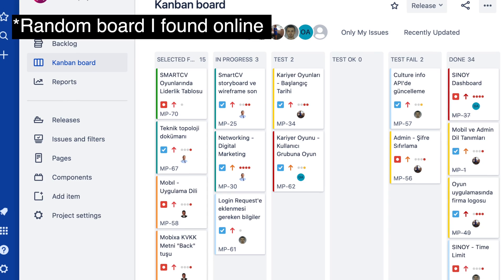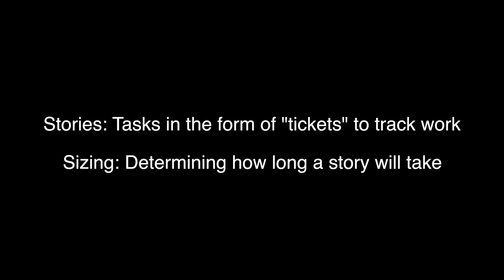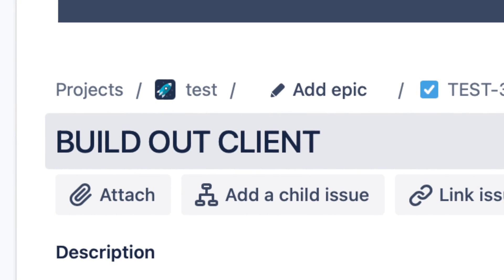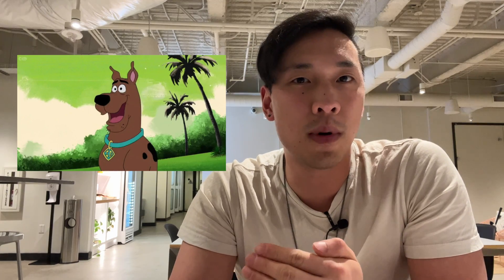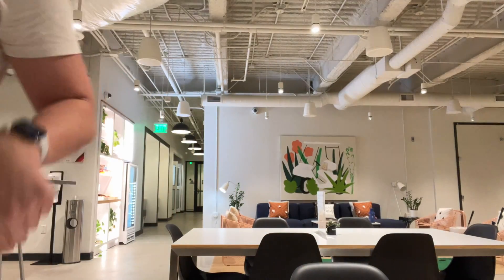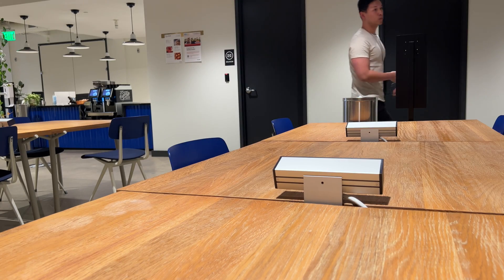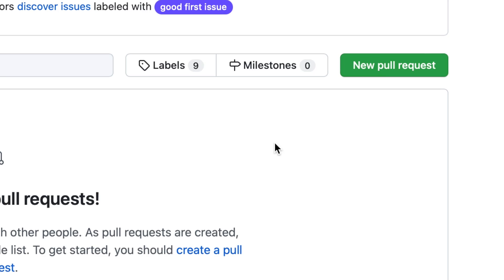Is software engineering boring?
What does a software engineer do, ACTUALLY?